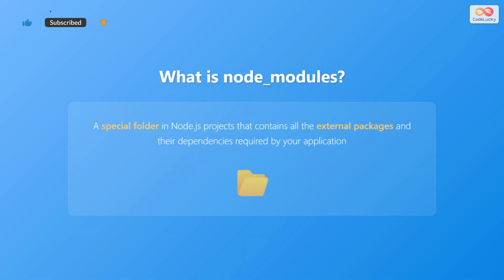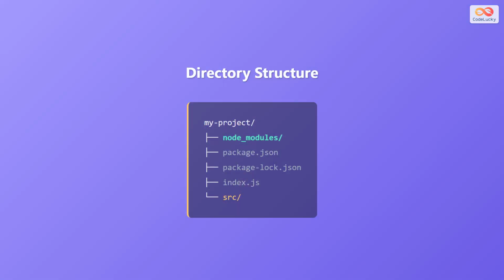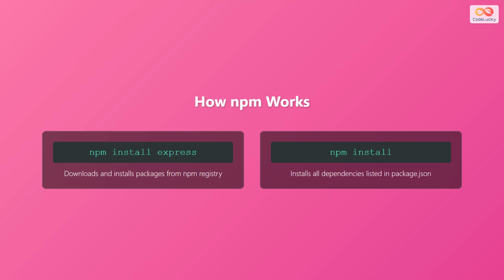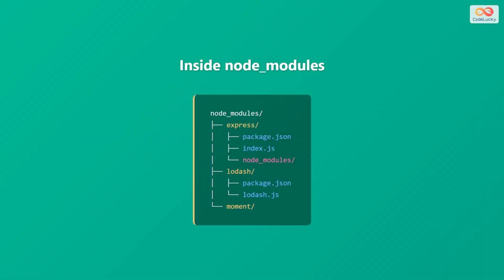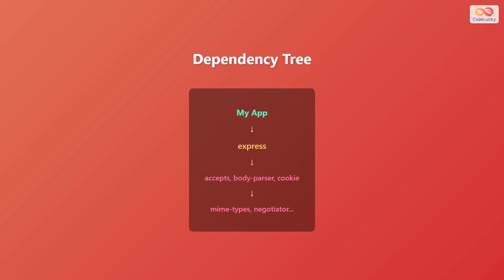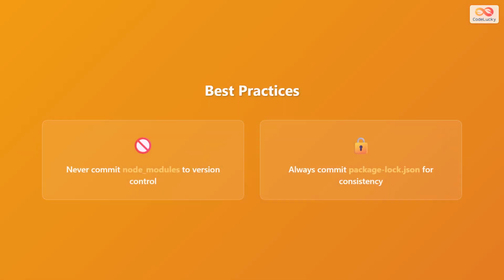Node.js node_modules Explained: A Beginner's Guide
🤔 Ever wondered what the `node_modules` folder is in your Node.js projects? This video breaks down everything you need to know in simple terms! We'll explore what `node_modules` actually is, how npm manages dependencies for your projects, and best practices for working with it. 🚀

We'll cover:
- The purpose of the `node_modules` folder 📁
- How `npm install` works behind the scenes ⚙️
- Understanding your project's dependency tree 🌳
- Why you should never commit `node_modules` to Git 🚫
- The importance of `package-lock.json` ✅

Perfect for beginners who are just starting their journey with Node.js and npm! 👍

Chapters:
00:00 - Understanding node_modules
00:12 - What is node_modules?
00:30 - Directory Structure
00:58 - How npm Works
01:26 - Inside node_modules
01:47 - Dependency Tree
02:15 - Best Practices
02:43 - Summary
03:03 - Outro